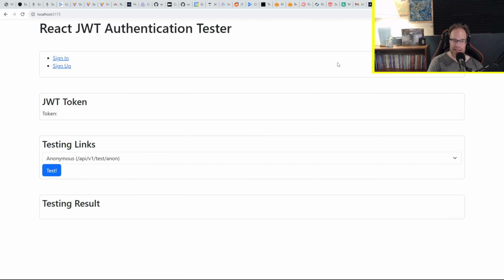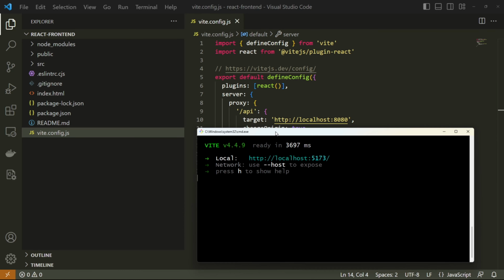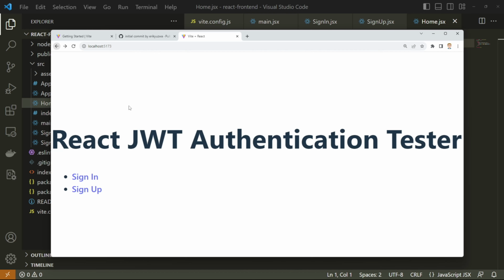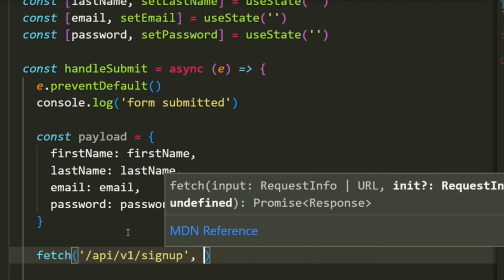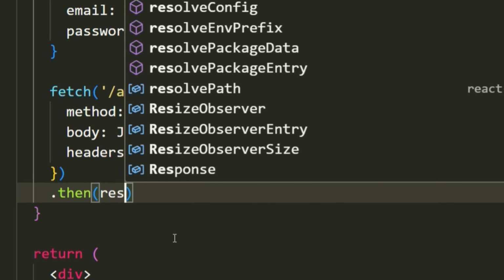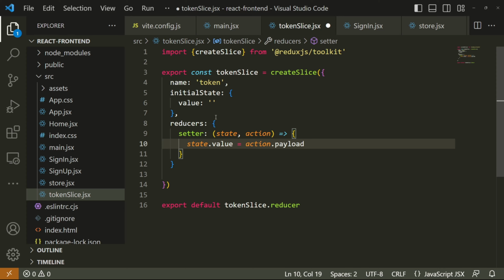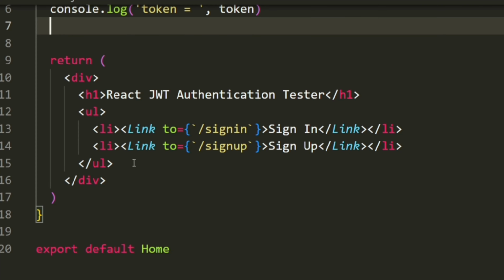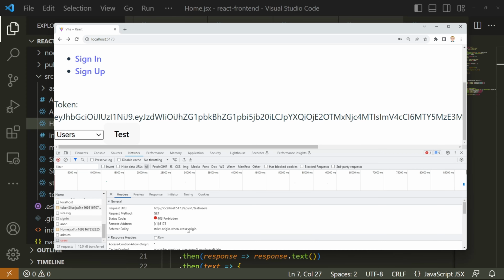HowTo: Handle JSON Web Token Authentication API with React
This is a "sequel" to a previous project we put together, which involved setting up JWT (JSON Web Token) authentication in Java Spring Boot.

Building from that starting point, we're going to look at how to consume, or work with, this authentication server API using a JavaScript frontend. This video will go through setting up React, React-Router and a teeny bit of React Redux to handle one way to work with the server!

It's gonna be fun! ☕☕

===---=== Chapters ===---===
0:00:00 - Introduction
0:01:05 - demo
0:03:38 - get started with vite-js
0:05:59 - npm install react-router and redux
0:06:48 - update vite.config.js
0:08:51 - update main.jsx with react-router
0:10:46 - creating the Home component
0:12:14 - creating SignIn and SignUp components
0:15:36 - creating a form handler for SignUp
0:21:28 - using fetch for signup api request
0:25:45 - creating a form handler for SignIn
0:31:13 - basic intro to redux store
0:34:42 - basic intro to reducer
0:41:45 - adding redux to the SignUp
0:42:39 - updating Home for testing authorization api
0:51:22 - wrapping up